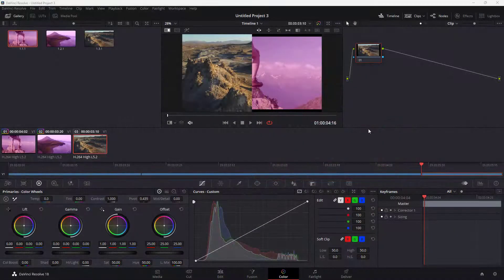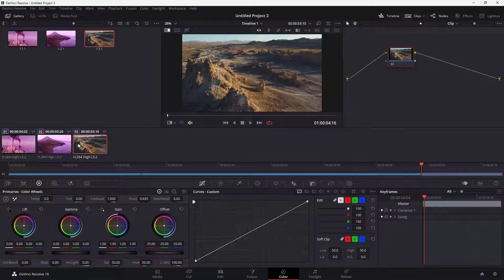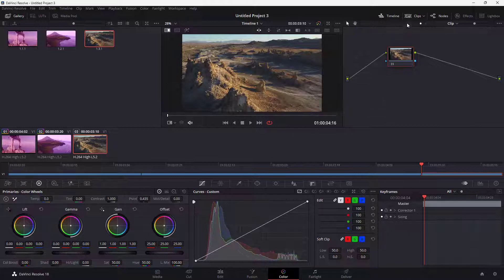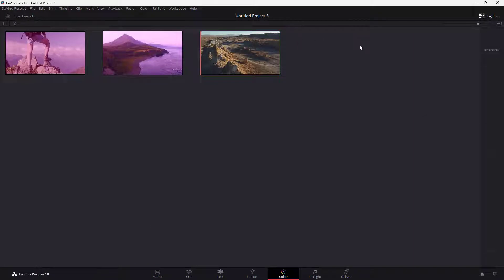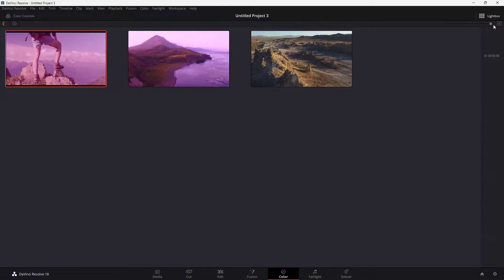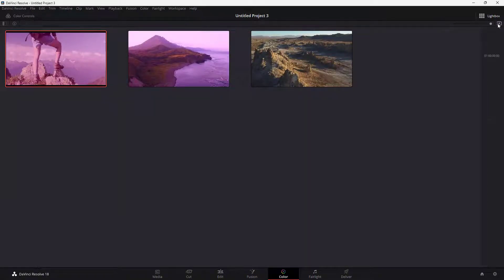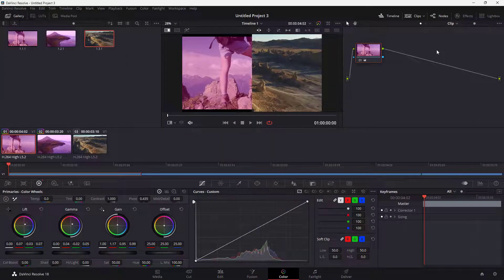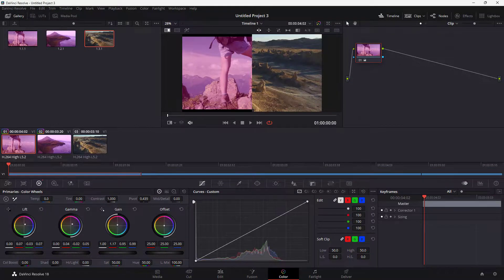Davinci Resolve Tutorial - Lesson 64 - Lightbox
In this tutorial, we will be discussing about Lightbox in Davinci Resolve